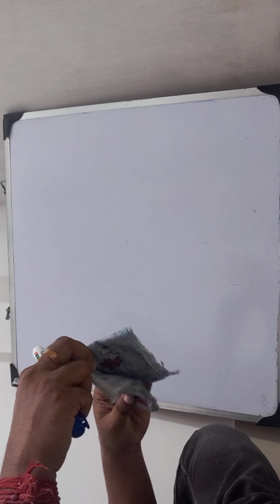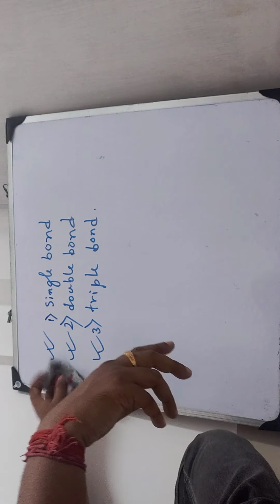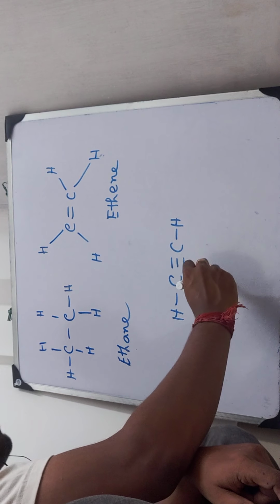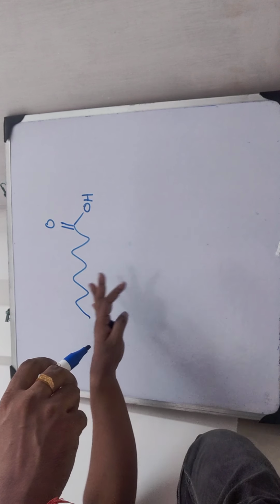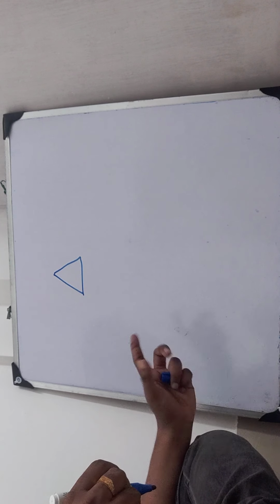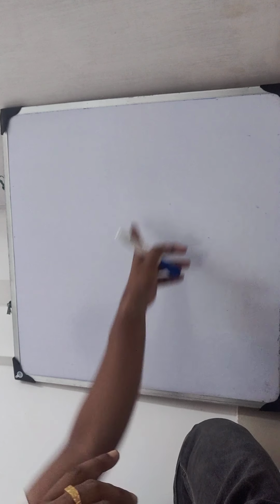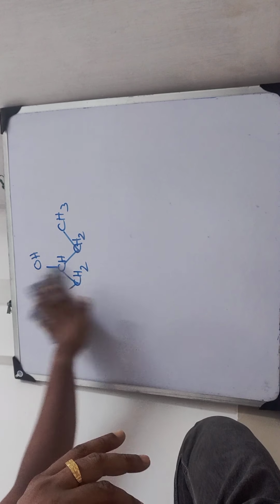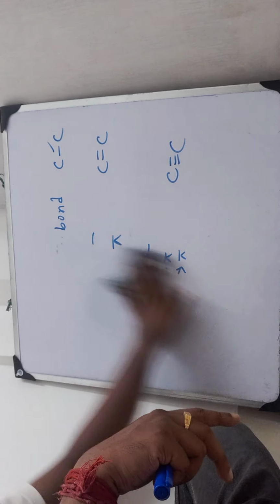Structural Representation of Organic Compounds